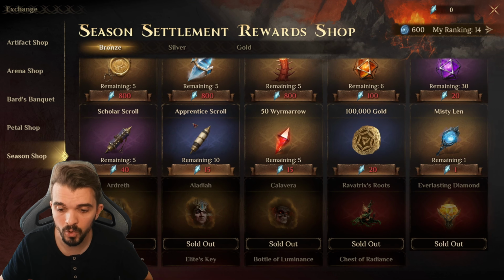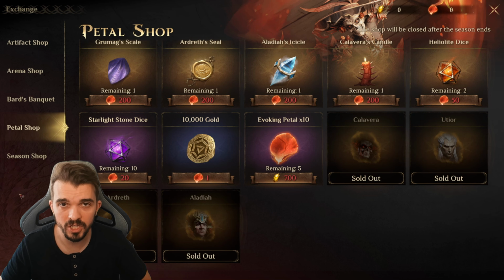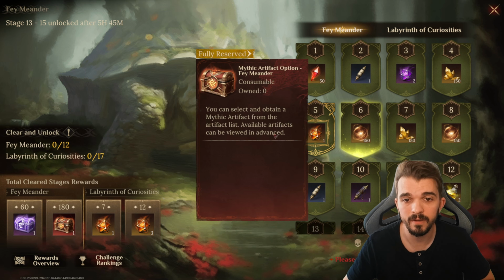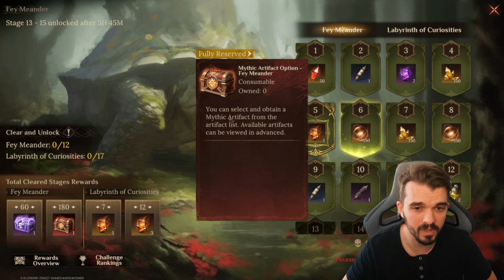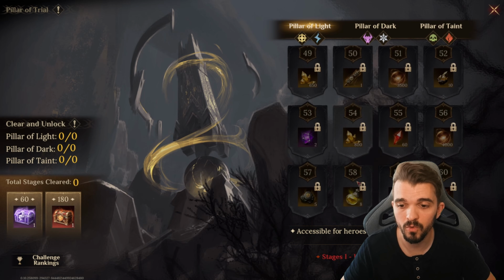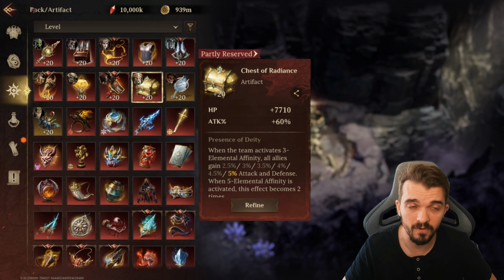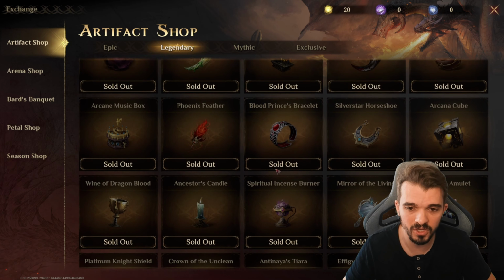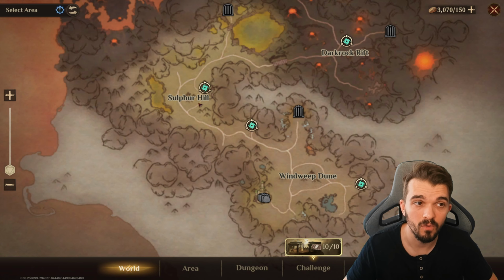Season 4 - My Honest Opinion | Dragonheir Silent Gods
Season 4 brought some new changes and improvements, was that enough?

Nuverse Pte. Ltd. Dragonheir: Silent Gods is an open-world high-fantasy RPG that puts you in control of over 200 heroes. Now, you can experience new D&D-related content featuring fresh characters, enemies, dice, plotlines, and dungeons in Dragonheir!

Setup
💿BenQ GW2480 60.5 cm (23.8 inch) LED Monitor
💿VIVO Single Monitor Arm Desk Arm
💿KOORUI 24 Inch FHD Monitor
💿Elgato Facecam - 1080p60 Full HD Webcam
💿SteelSeries Arctis Nova
💿Logitech G502 LIGHTSPEED Wireless Gaming Mouse